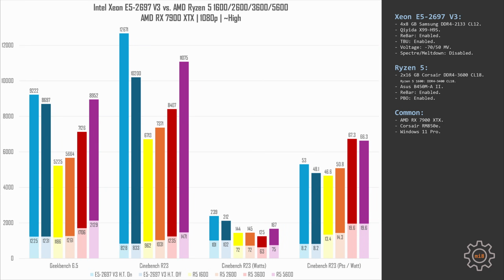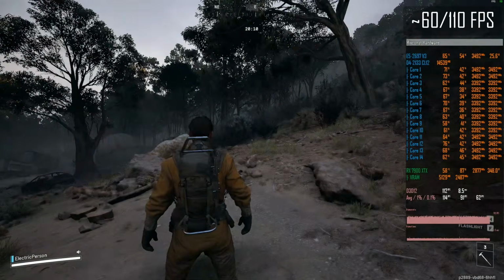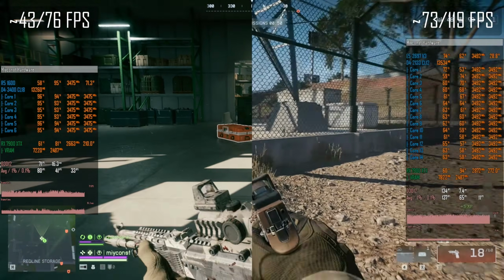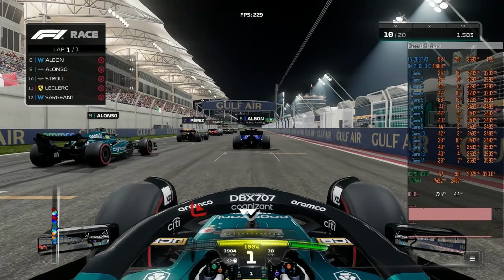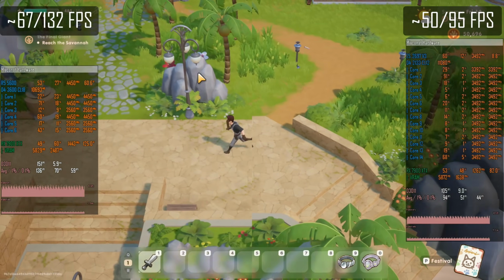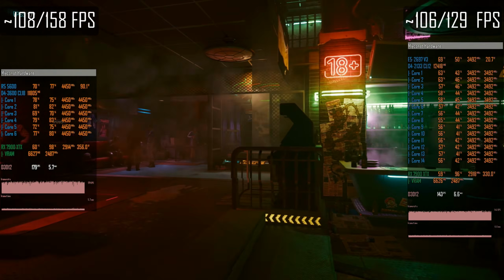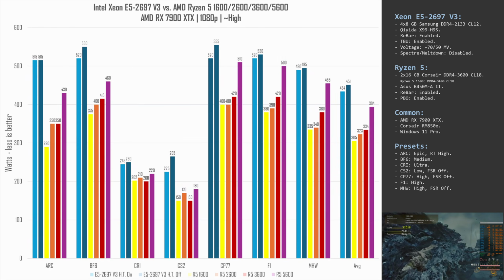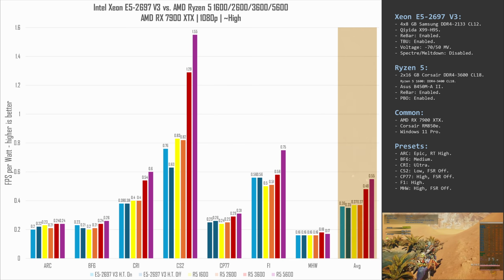Xeon E5-2697 V3 or Ryzen 5 1600, 2600, 3600, 5600 in 2025?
00:00 Welcome to Miyconst Hardware
02:15 Test bench configuration
03:48 Geekbench 6.5
04:31 Cinebench R23
05:23 ARC Raiders
07:00 Battlefield 6 Redsec
08:25 Counter-Strike 2
10:09 F1 23
11:10 Coral Island
12:02 Cyberpunk 2077
13:32 Monster Hunter: Wilds
14:27 Seven games average
15:46 Power consumption
18:22 Conclusion

AM4:
- R5 3500X
- R5 3600
- R5 5600
- R7 5700X
- B450M PRO4-CB
- A520 ITX/ac
- B550M Pro SE

LGA 2011-3:
- E5-2697 V3
- E5-2680 V4
- E5-2667 V4
- E5-2690 V4
- E5-2697A V4
- X99-MR9A Pro
- Dell T5810